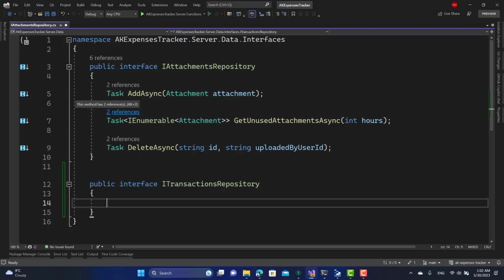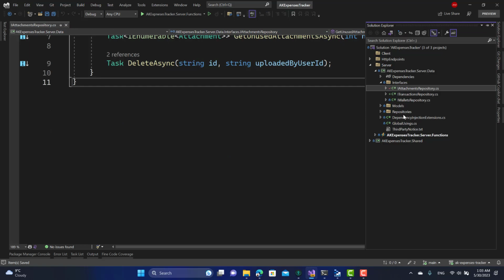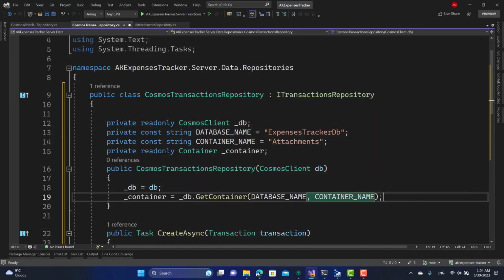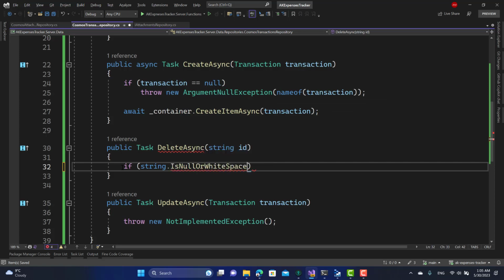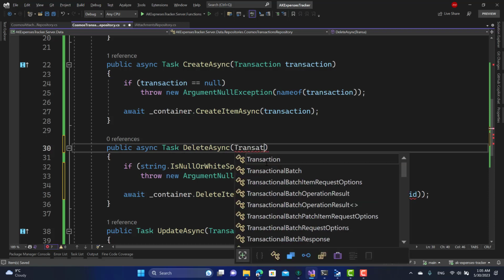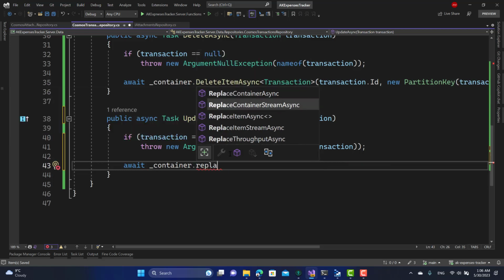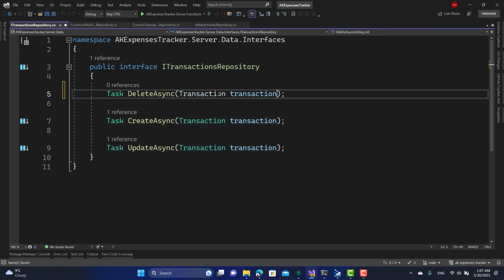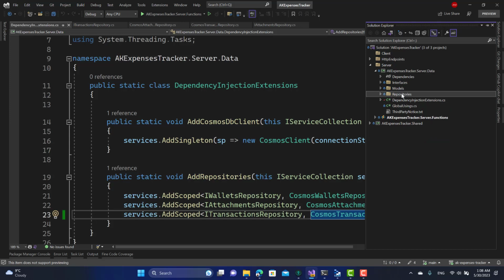32 AK Expenses Tracker | Create The Transactions Cosmos DB Repository | AK Academy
In this video, we will just create the repository that will Create/Update/Delete a transaction within the Azure Cosmos DB.
Have fun!